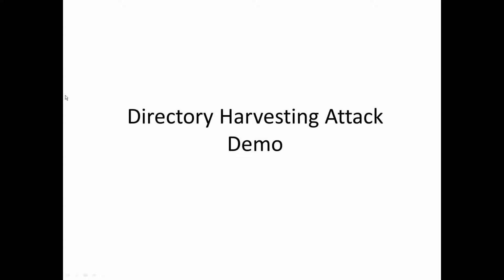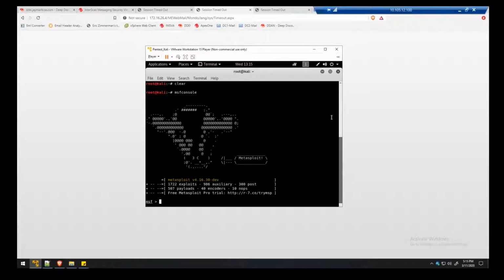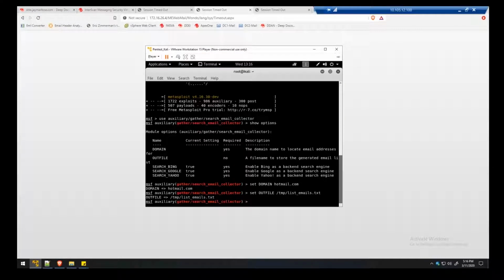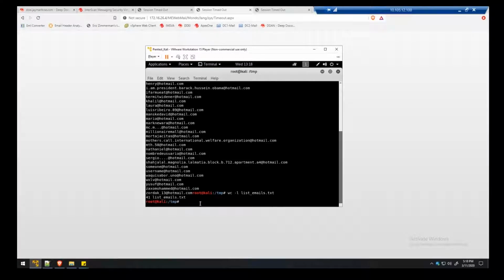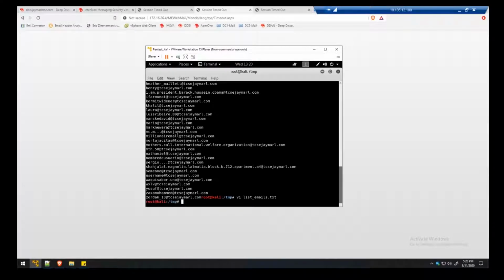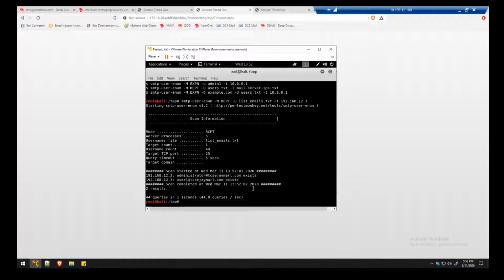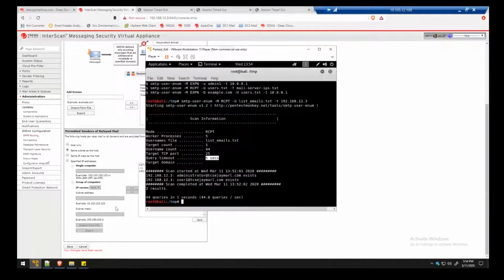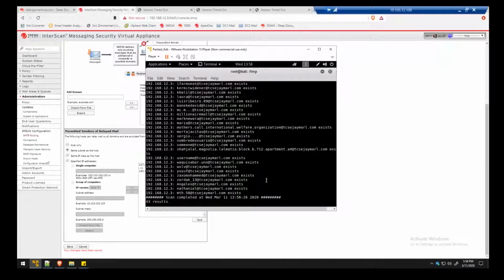Directory Harvesting Attack (DHA) - Demo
In this video, will be showing you some common steps on how an attacker do a DHA.